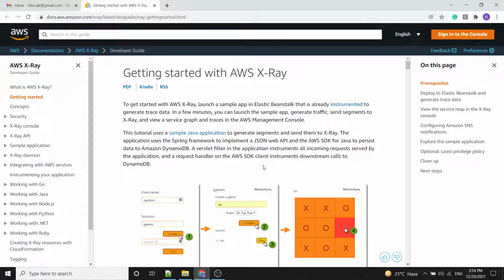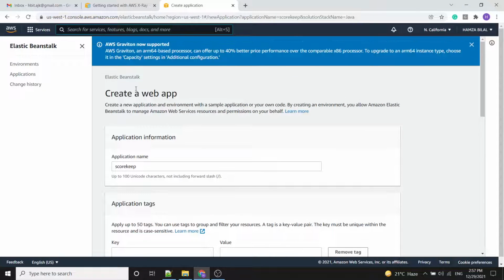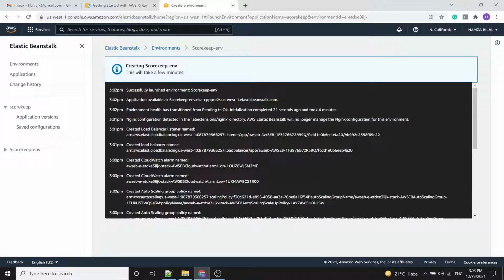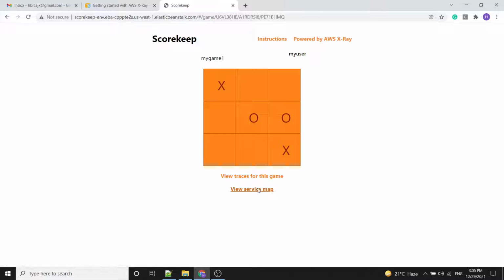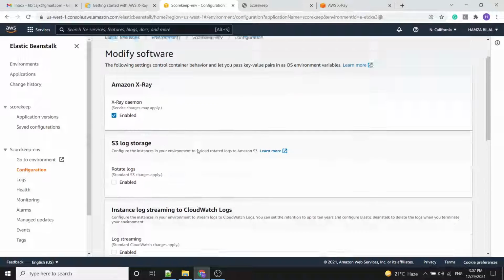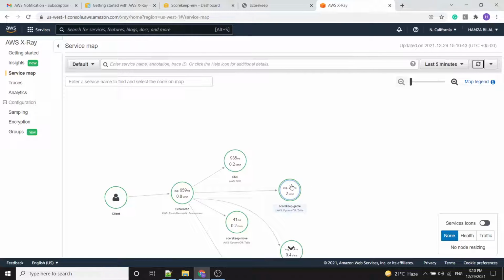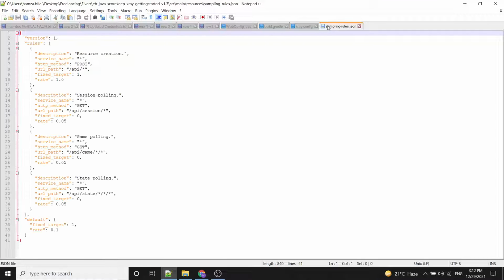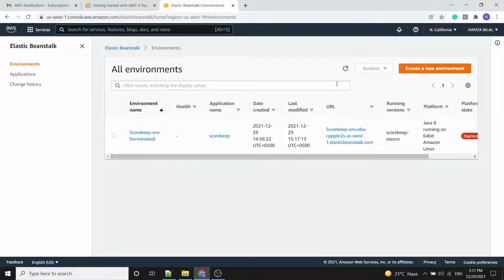Optimize Application Performance with AWS X-Ray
AWS X-Ray X-Ray